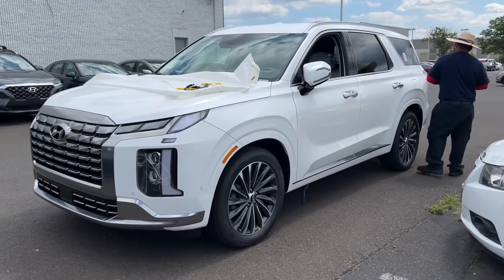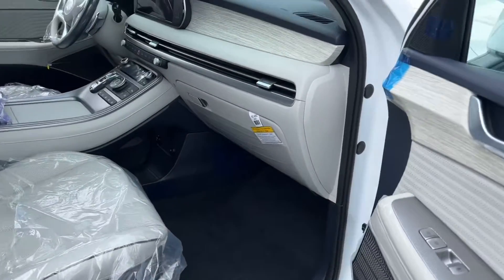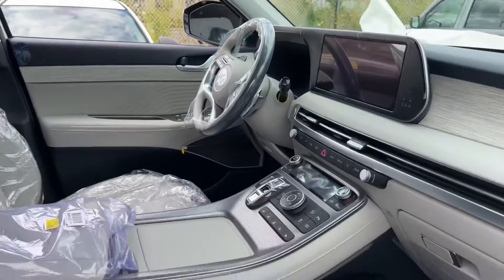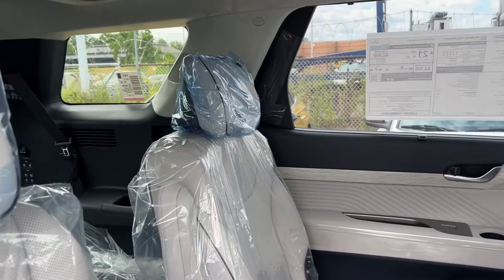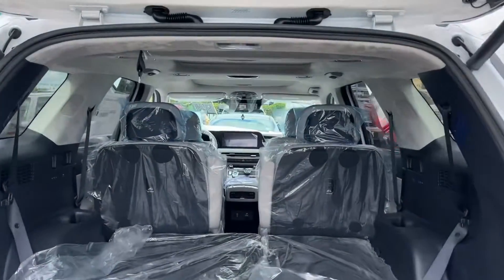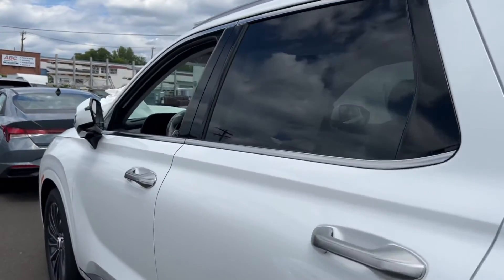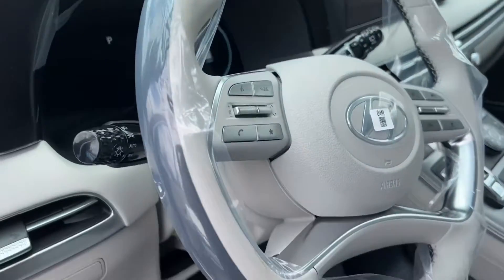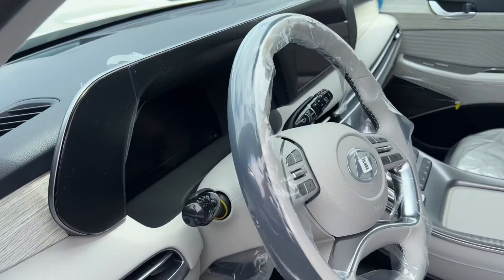2023 Hyundai Palisade Calligraphy White w/ Beige Interior !!!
My name is John and on this channel you will find lots of car related videos. Some will be from my racing activities, some will be work related, and some will just be random.